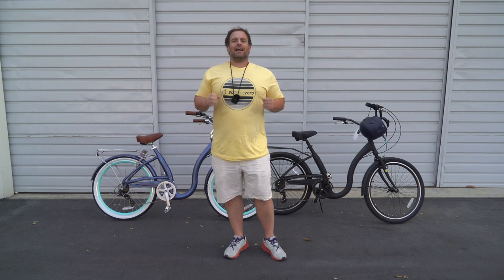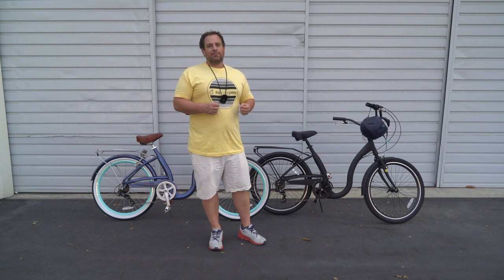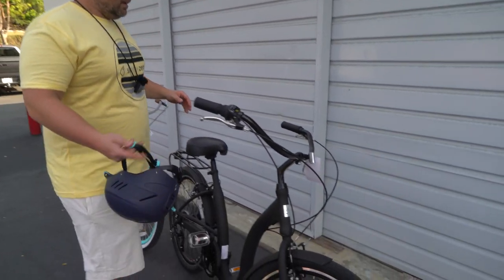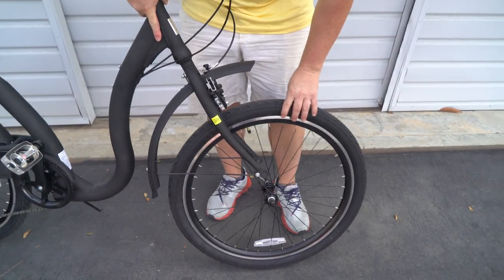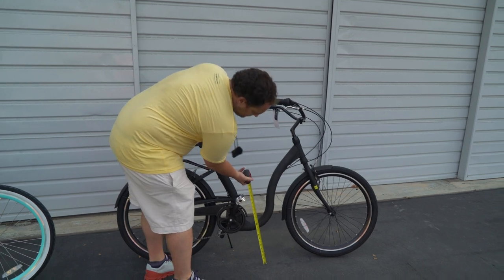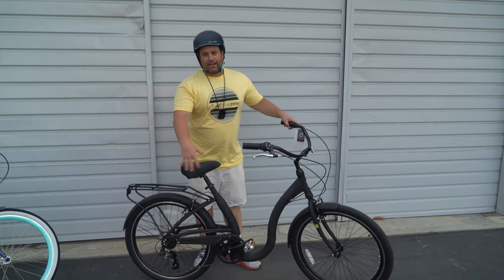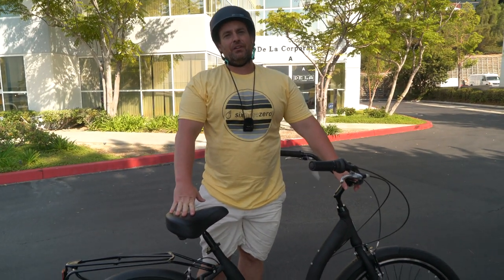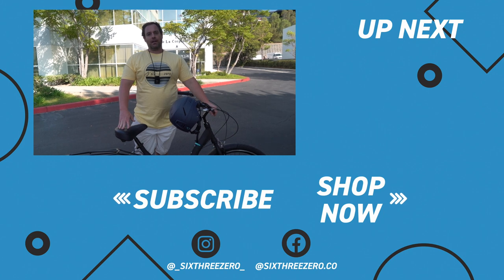The Lowest Step Through Bicycle EVER | sixthreezero Easy Boarding Bike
This is the lowest step through frame bike you'll see. This bike is especially recommended for senior citizens.

Customize your bike so it fits you specifically.